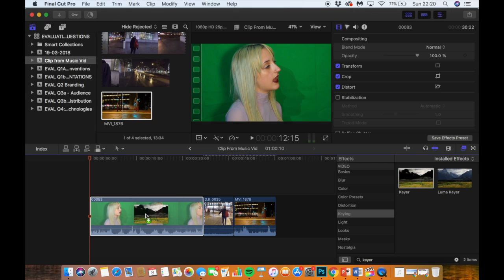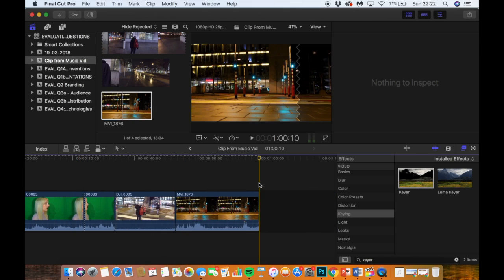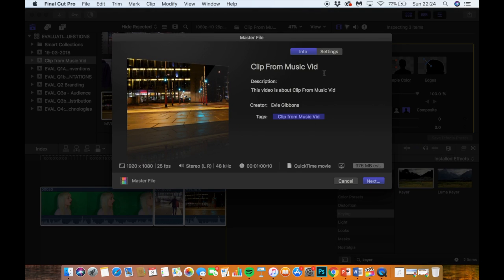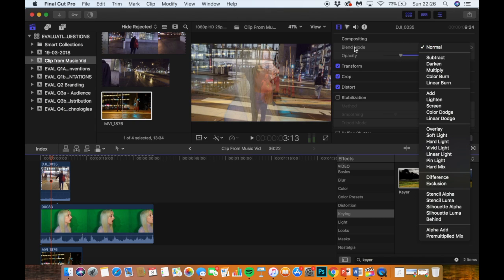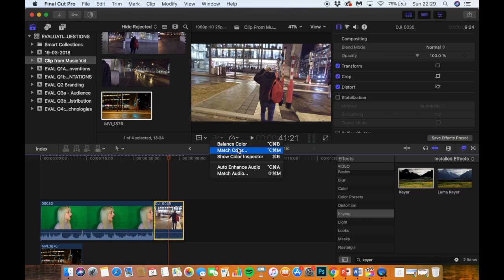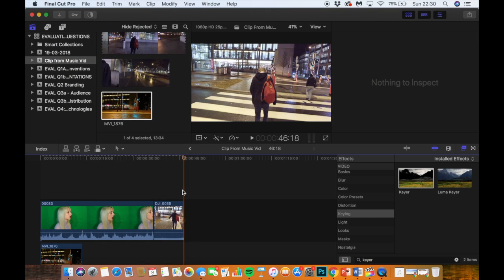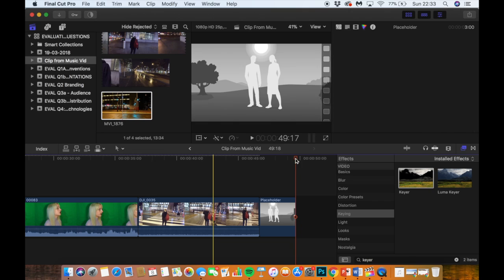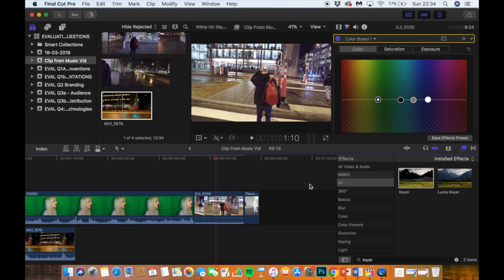FCPX: Basics Tutorial